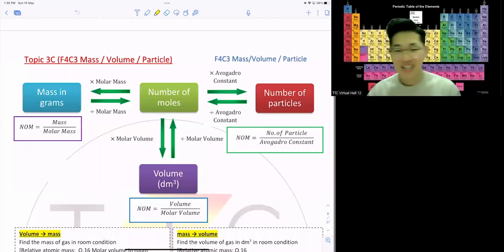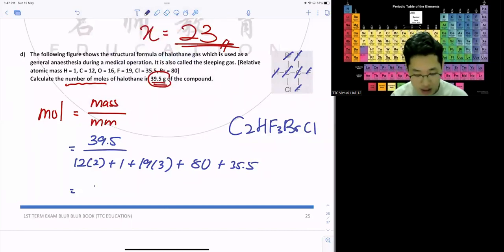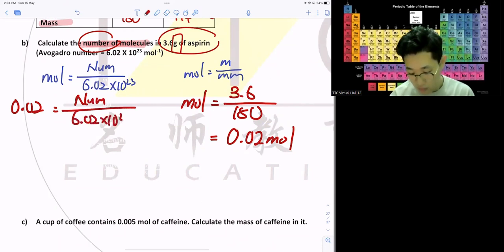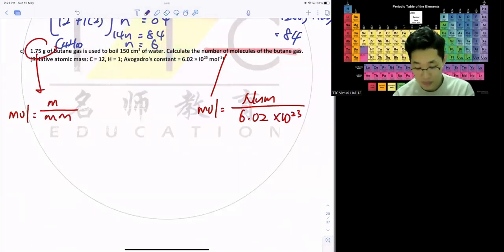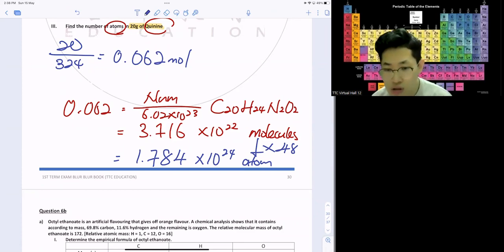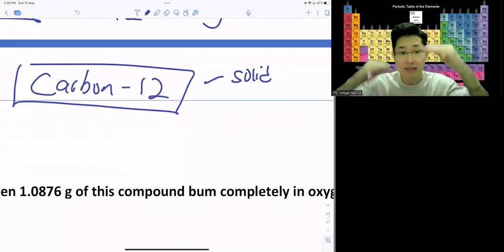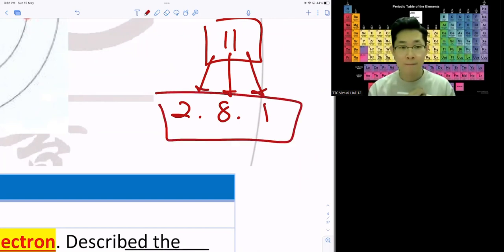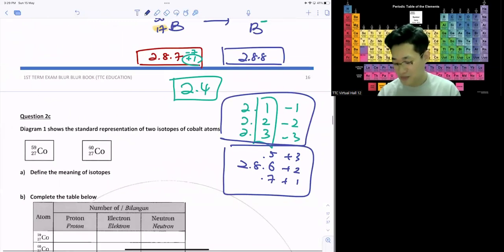SPM CHEM F4 First Term Exam Revision SEMINAR